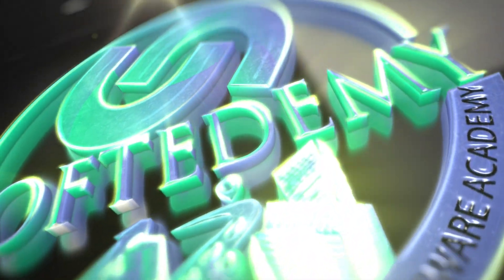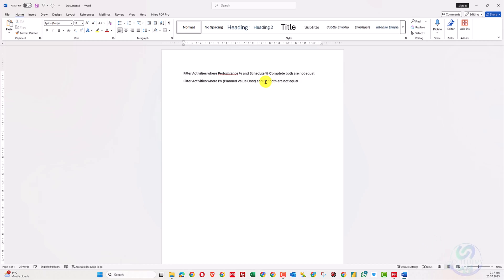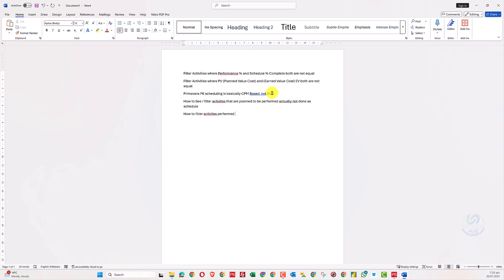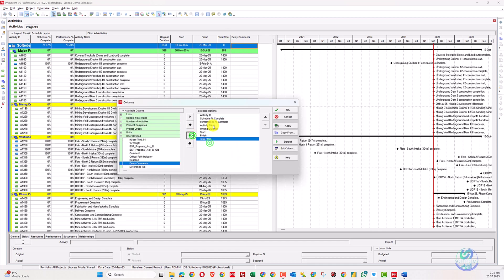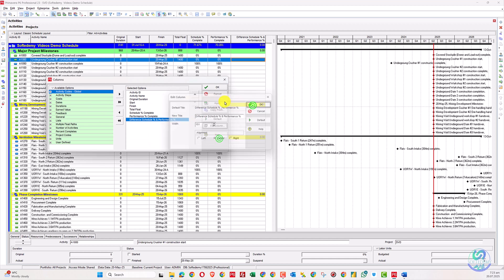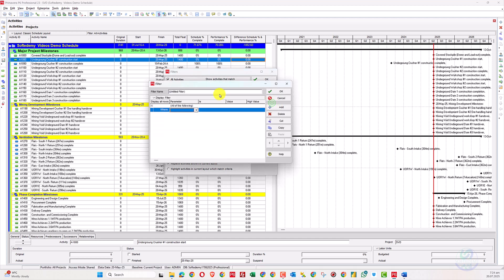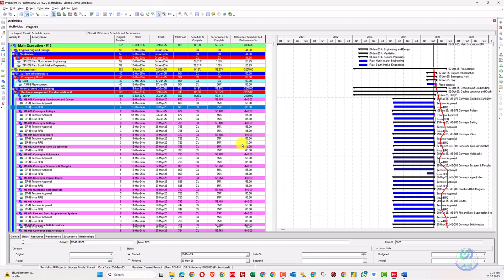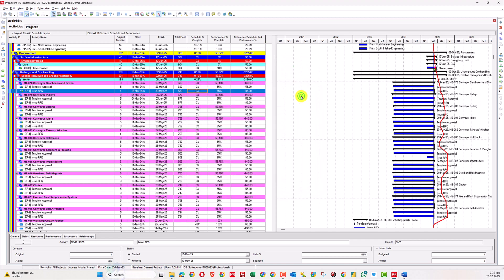Primavera P6 Filters: Find Activities Where Schedule % and Performance % Different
In this video, you will learn essential Primavera P6 filtering techniques to:

Filter activities where Performance % and Schedule % Complete are different: Quickly spot tasks where your planned progress doesn't match the actual work done. This is vital for identifying delayed activities in Primavera P6 or tasks that are surprisingly ahead.

Identify activities where Planned Value (PV Cost) and Earned Value (EV Cost) are not equal: Get insights into your project's financial performance and efficiency by flagging cost variances. This helps in understanding Primavera P6 cost analysis and earned value management (EVM) reporting capabilities.

How to filter activities that are planned to be performed but are actually behind schedule: Discover how to isolate tasks where the Schedule % Complete is greater than the Performance % Complete (a positive difference), indicating activities behind schedule in Primavera P6. This is key for taking corrective actions.

How to filter activities performed ahead of schedule: Learn to pinpoint activities where Performance % Complete is greater than Schedule % Complete (a negative difference), showing tasks that are ahead of schedule in Primavera P6. This helps in recognizing efficient work and reallocating resources.

Important Note on Primavera P6 Scheduling: While Primavera P6 offers robust capabilities for EVM analysis and reporting, its core scheduling methodology is primarily CPM-based (Critical Path Method). We'll clarify how to leverage its filtering power for both time and cost analysis effectively.

Master these Primavera P6 reporting techniques to improve your project visibility, make informed decisions, and keep your projects on track. Whether you're a project planner, scheduler, or project manager, these Primavera P6 tips and tricks will elevate your skills!

Video Timestamps
0:00 Welcome & Channel Introduction

0:20 Addressing a Viewer's Question: Why Filter Activities?

0:47 Main Topic: Filtering Activities Where Performance % and Schedule % Complete are Not Equal

1:33 Second Filtering Scenario: Planned Value (PV) vs. Earned Value (EV) Not Equal

2:11 Understanding Primavera P6: CPM vs. EVM (Crucial Clarification)

3:43 How to Filter Activities Behind Schedule

4:16 How to Filter Activities Ahead of Schedule

5:14 Setting Up the Analysis: Adding Schedule % and Performance % Columns

5:50 Step 1: Creating a User-Defined Field for Difference

7:37 Step 2: Applying Global Change for Calculating the Difference

8:47 Step 3: Creating a Filter for "Not Equal to Zero" (General Mismatch)

9:42 Understanding Filter Results: Less Than Zero (Ahead of Schedule)

10:17 Understanding Filter Results: Greater Than Zero (Behind Schedule)

10:38 Applying the Filter for "Activities Behind Schedule"

11:47 Applying the Filter for "Activities Ahead of Schedule"

12:36 Applying the Same Logic to PV vs. EV Cost Differences

13:17 Conclusion & Call to Action